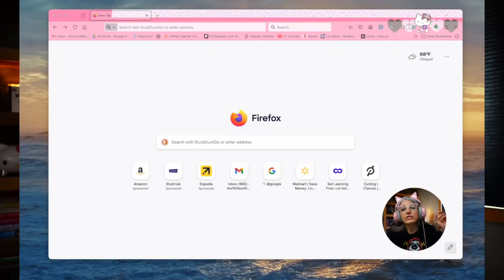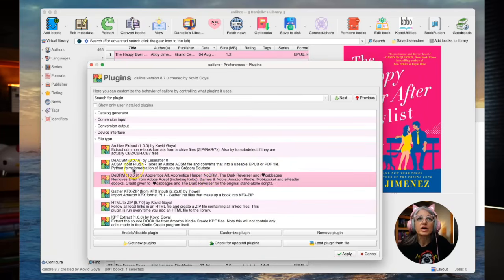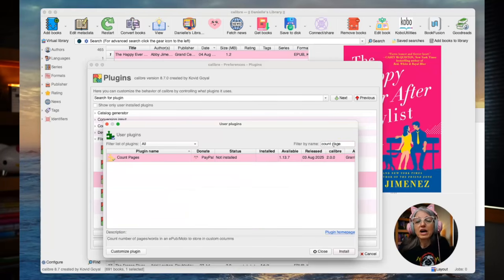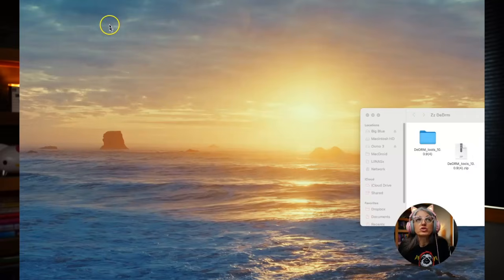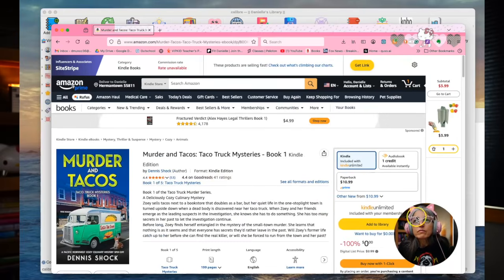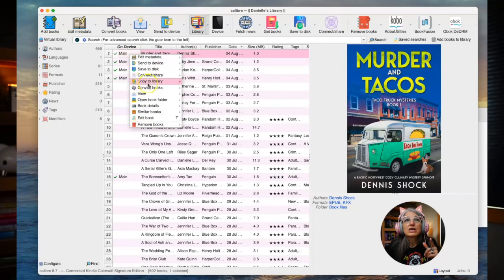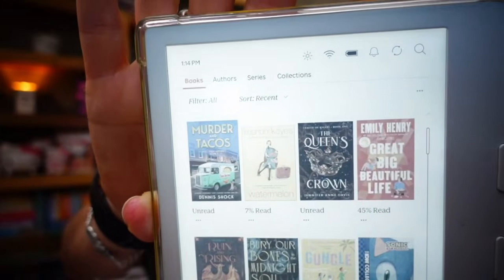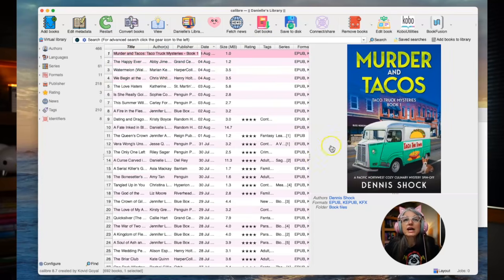Switching from Kindle to Kobo? Here’s How to Convert Your Books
📚 Want to read your Kindle books on a Kobo? Here's how! In this easy step-by-step tutorial, I’ll show you how to remove DRM from Kindle books and convert them to Kobo-friendly ePub format using Calibre. Whether you're switching e-readers or just want more flexibility with your ebooks, this video will walk you through everything you need to know.

✅ What you’ll learn in this video:

How to download Kindle books for DeDRM

How to install the DeDRM plugin in Calibre

How to convert Kindle books to KePub

How to transfer books to your Kobo e-reader

🔖 Chapters
00:00 Introduction
00:17 The Question: How Do You Convert Kindle Books for Kobo?
00:56 Downloads to Convert Kindle Books for Kobo
10:25 Finding Free Books on Amazon
13:23 Download Kindle Books to Calibre
14:20 Convert Kindle Books for Kobo in Calibre
16:16 Download Converted Books to Kobo
19:55 Auto Convert Books to Your Preferred Output
20:45 Bulk Convert Books in Calibre

Kindle Ereader

💡 Perfect for:

Kobo users wanting to access Kindle books

Book lovers managing a cross-platform ebook library

Anyone learning how to use Calibre for ebook conversions

🔗 Shop Kindle devices:

Kindle Colorsoft Signature 32 GB
Kindle Colorsoft 16 GB
Kindle Paperwhite
Kindle Scribe

Peloton: FtDanielleReads

00:00 Introduction
00:17 The Question: How Do You Convert Kindle Books for Kobo?
00:56 Downloads to Convert Kindle Books for Kobo
10:25 Finding Free Books on Amazon
13:23 Download Kindle Books to Calibre
14:20 Convert Kindle Books for Kobo in Calibre
16:16 Download Converted Books to Kobo
19:55 Auto Convert Books to Your Preferred Output
20:45 Bulk Convert Books in Calibre